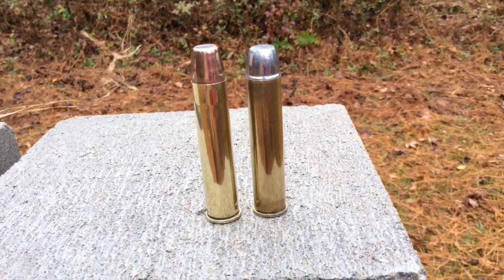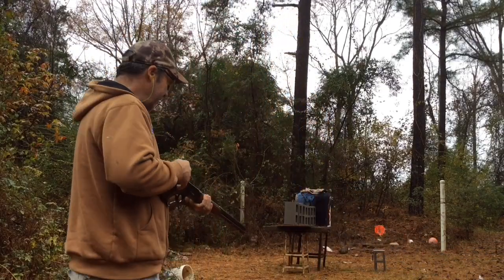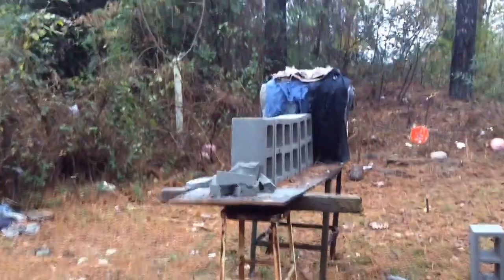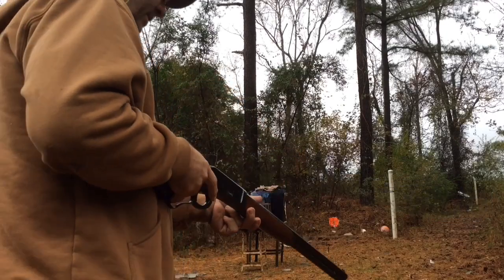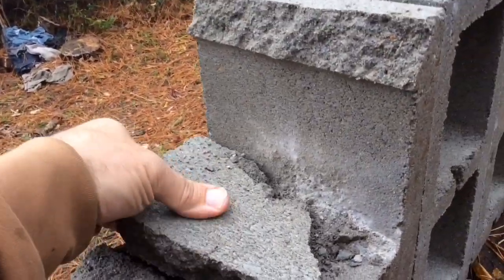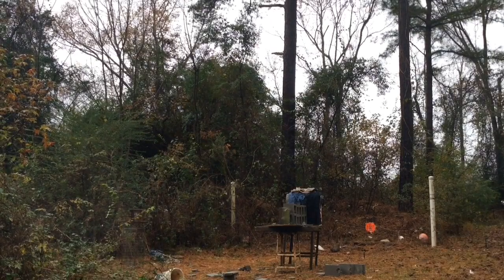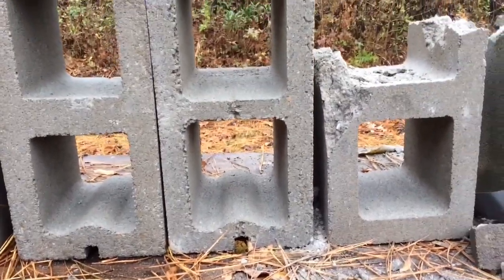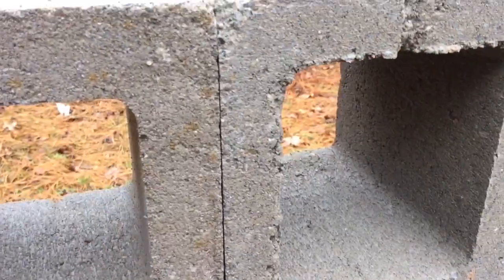Cinderblock VS the 50-110 WCF in the 1886 Winchester Part 2 lever action rifle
Part two cinder block penetration test with two different bullets One a machine down 50 BMG bullet the other one a 535 grain hard cast, from a 1886 lever action rifle caliber 50-110WCF